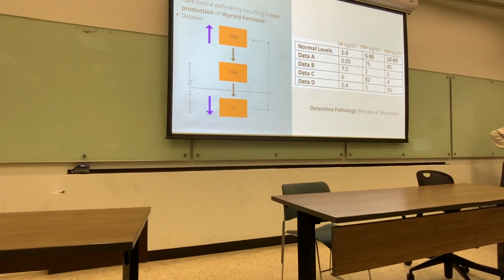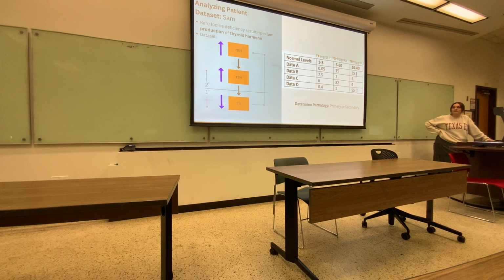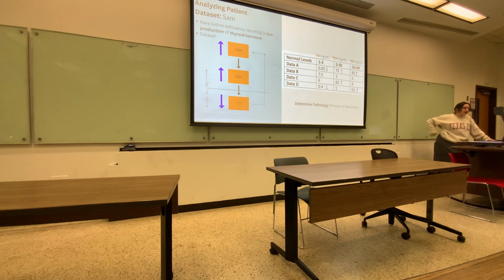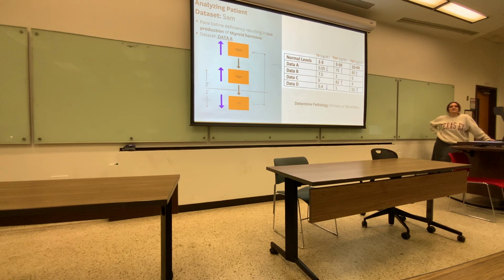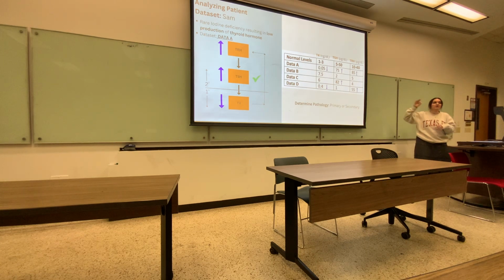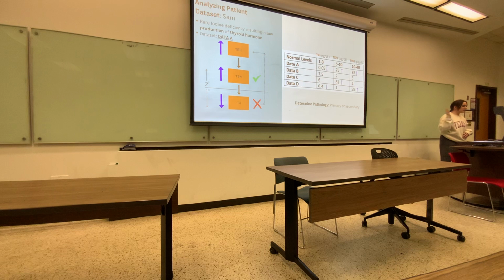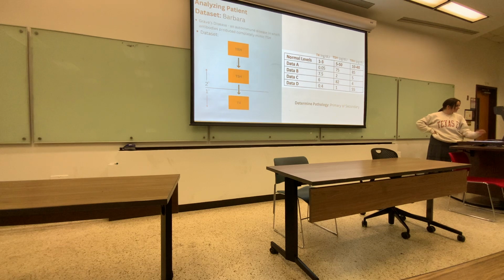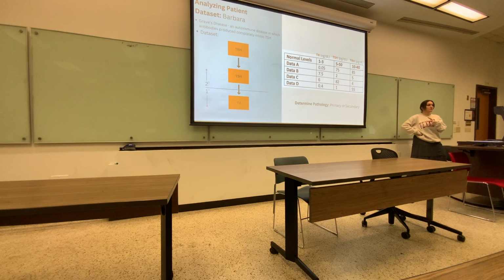February 5, 2024